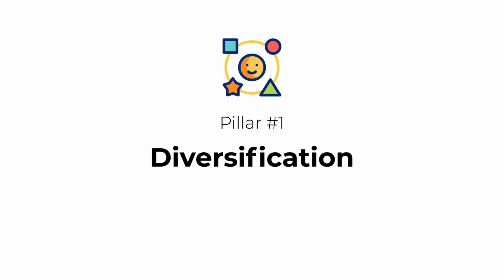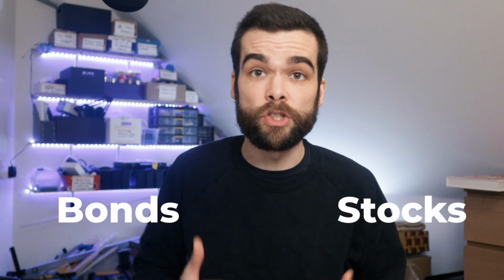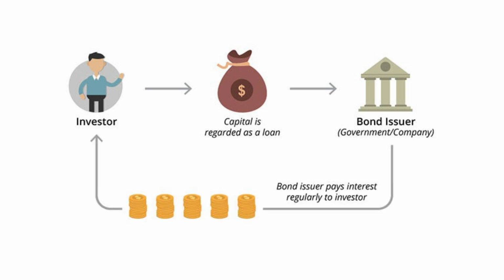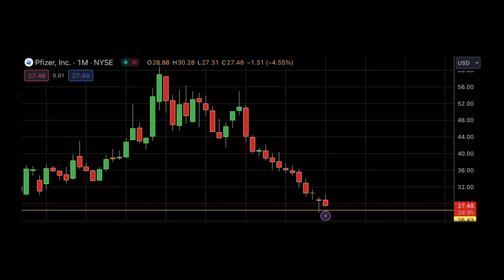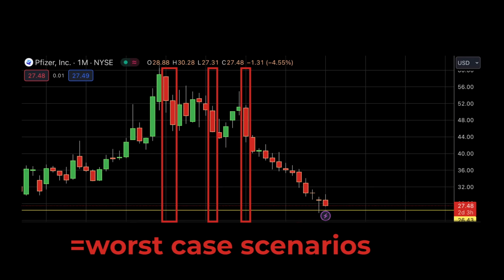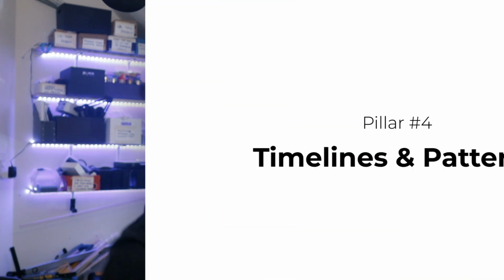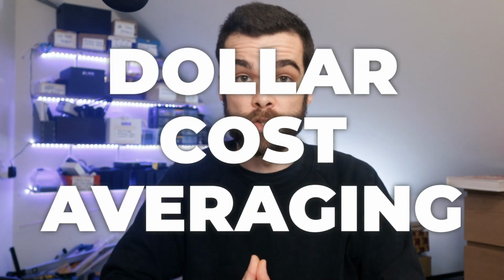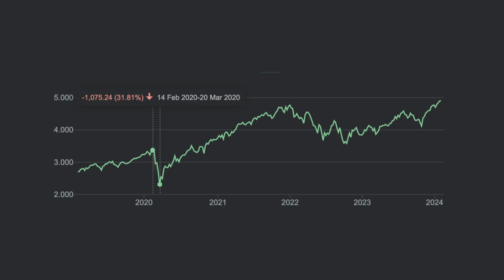Old school investing doesn't cut it anymore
✨ RESOURCES MENTIONED

👋 HEY!
Hope you enjoyed this video! If you're new here my name is Joseph Mavericks, I'm a blogger, entrepreneur and now YouTuber! I've published over 300 articles online on the topic of productivity, self-improvement, entrepreneurship, but also mindfulness and mental health.

The Momentum Course - 4+ hours of content, 20 chapters, 59 sections

⚙️ TOOLS
Inspire Now Daily Productivity Planner
Dotted Notebook
5-Year Memory Book

📚 MY ALL-TIME FAVORITE BOOKS
The Art of Happiness
The Power of Habit
The One Thing
Eat That Frog
168 Hours
The Geography of Bliss
Deep Work